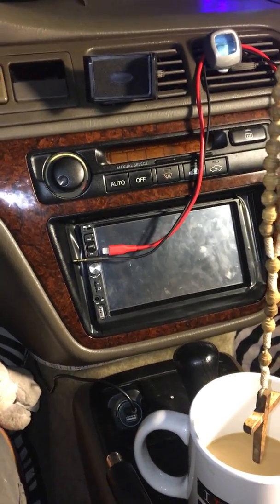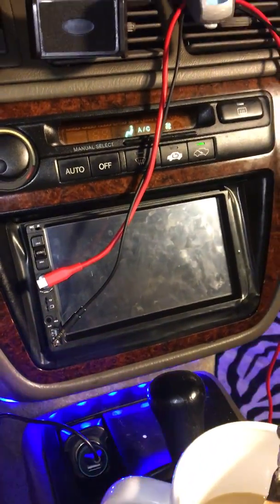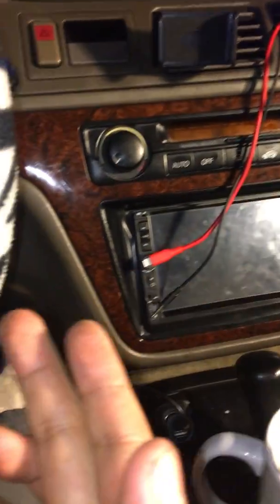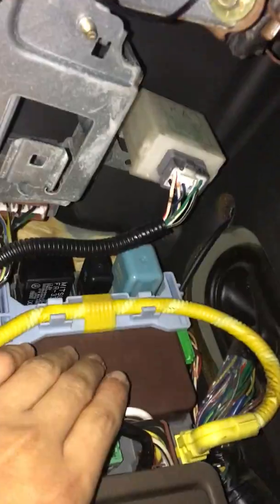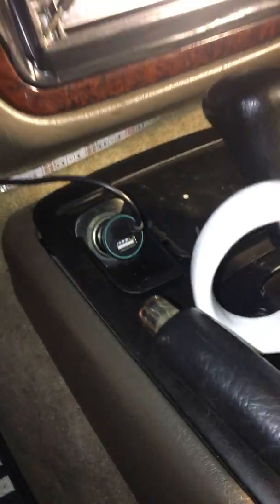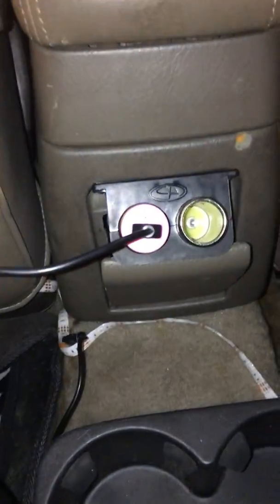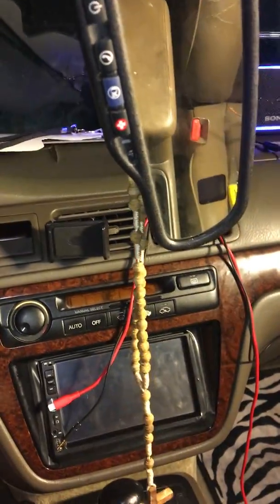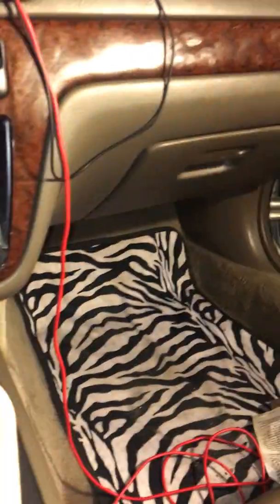my 1995 acura TL update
a small install in the acura TL